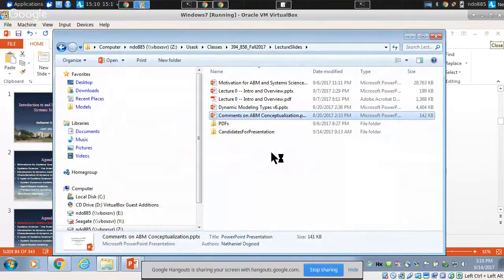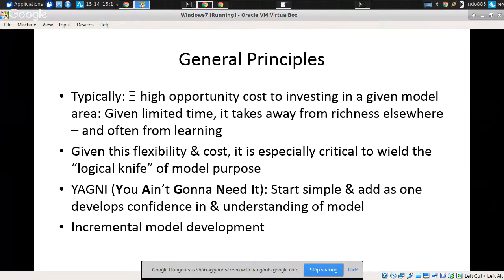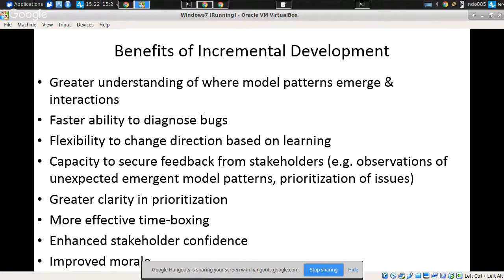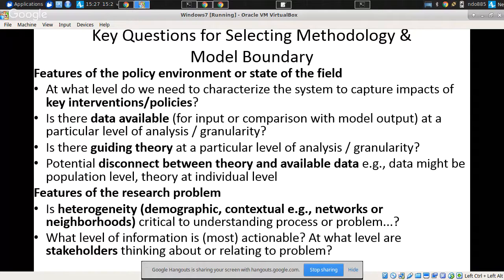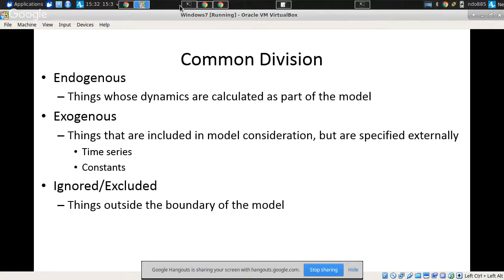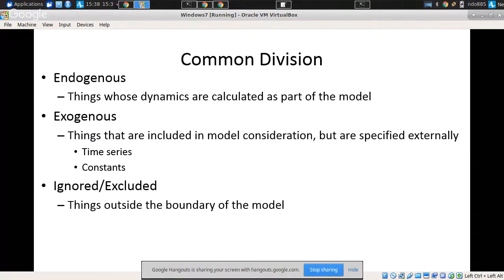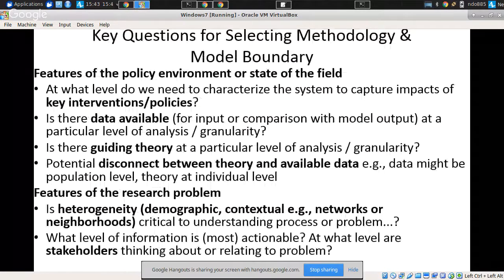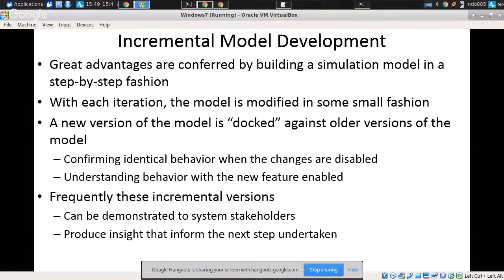Considerations for Dynamic Model Conceptualization, Boundary Setting and Scoping